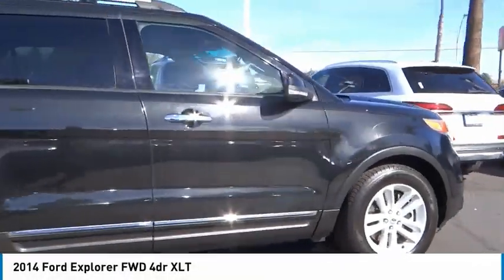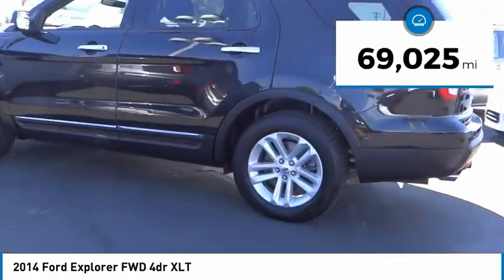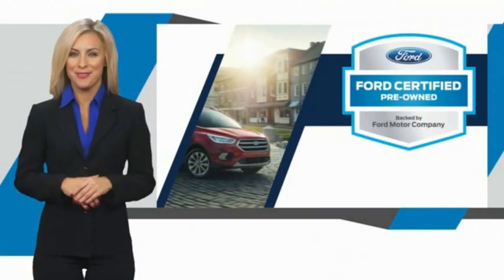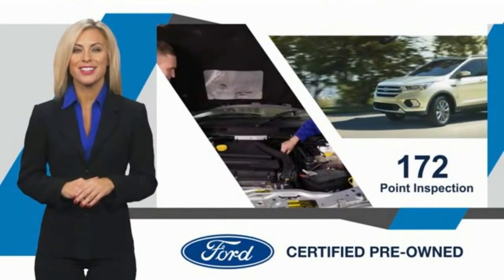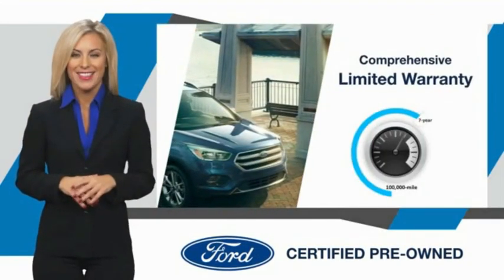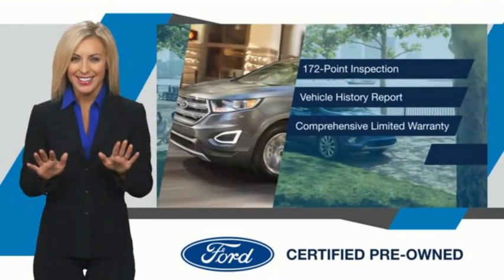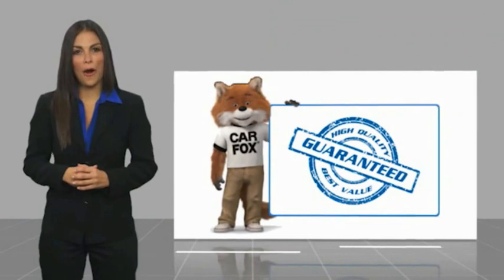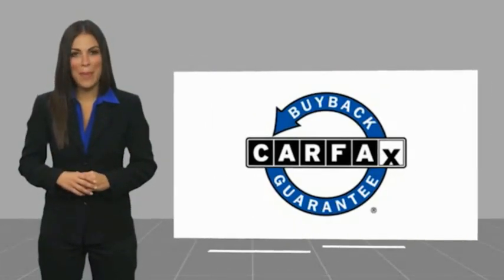2014 Ford Explorer ORANGE TUSTIN PLACENTIA FULLERTON ORANGE COUNTY 00A21821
2014 Ford Explorer FWD 4dr XLT

Villa Ford
2550 N. Tustin St.

VILLA FORD PROUDLY SERVICING ORANGE, TUSTIN, PLACENTIA, FULLERTON, ORANGE COUNTY, & SURROUNDING SOUTHERN CALIFORNIA LOCATIONS. THIS BLACK 2014 Ford EXPLORER IS EQUIPPED WITH A 3.5L 6-Cylinder SMPI DOHC, AUTOMATIC TRANSMISSION, AND RECEIVES AN ESTIMATED 17 City/24 Hwy MPG. CONTACT VILLA FORD AT TO SCHEDULE A TEST DRIVE AND TAKE THIS 2014 Ford EXPLORER HOME TODAY, OR VISIT OUR SHOWROOM CONVENIENTLY LOCATED AT 2550 N. TUSTIN ST. ORANGE, CA 92865. STOCK #: 00A21821 | 2014 Ford Explorer FWD 4dr XLT POWER PASSENGER SEAT AIR CONDITIONING 2014 Ford EXPLORER FWD 4dr XLT Recent Arrival! XLT 2014 Explorer Ford FWD - Only $500 Down (OAC) 6-Speed Automatic with Select-Shift Clean CARFAX. Black 3.5L 6-Cylinder SMPI DOHC 4D Sport Utility Awards: * 2014 KBB.com 5-Year Cost to Own Awards * 2014 KBB.com Brand Image Awards Reviews: * If you ??re seeking a roomy, versatile and technically advanced SUV that ??s more comfortable and fuel-efficient than truck-based vehicles like the Chevrolet Tahoe or, well, a 2010 Explorer, Ford ??s latest will fit the bill. Source: KBB.com * Upscale cabin; abundant high-tech features; comfortable ride; top crash test scores; fuel-efficient turbocharged four-cylinder engine; strong turbocharged V6. Source: Edmunds * The 2014 Explorer is your family's very own 7-person adventure machine. Explorer inspires with best-in-class hwy fuel economy even the hybrid competition can't beat: 28 mpg with the 2.0L EcoBoost engine. For the performance-driven, the 3.5L EcoBoost V6, standard on the new Explorer Sport, produces best-in-class V6 power and torque. Maximize your traction with the turn of a dial. Increase your confidence with our driver-assist advancements. Go further in a 2014 Explorer. Explorer's highly capable Terrain Management System is paired with Intelligent 4WD to give you seamless shift-on-the-fly confidence. When encountering challenging conditions, just turn the dial to match the scene outside. When traffic is detected in your blind spots, BLIS (Blind Spot Information System) with cross traffic alert is designed to alert you with a light in your sideview mirror. In addition, the Adaptive cruise control and collision warning with brake support is designed to help you maintain a preset gap from the vehicle in front of you. Travel in style and luxury with leather-trimmed seating, standard inside Explorer Limited. New this year, second-row heated seats are made available on the Limited, an STOCK #: 00A21821 | VIN: 1FM5K7D87EGA49361 | 2014 Ford Explorer FWD 4dr XLT POWER PASSENGER SEAT AIR CONDITIONING Villa Ford